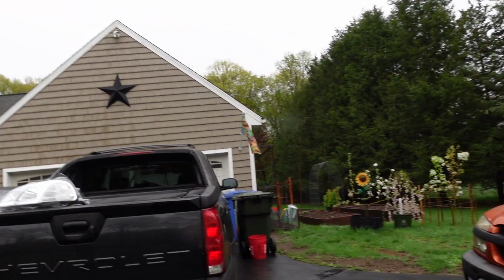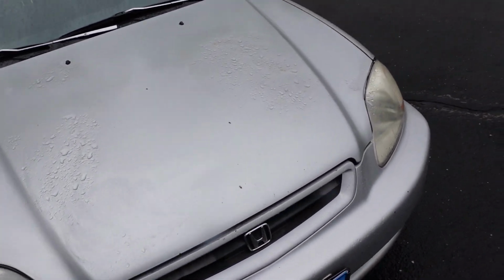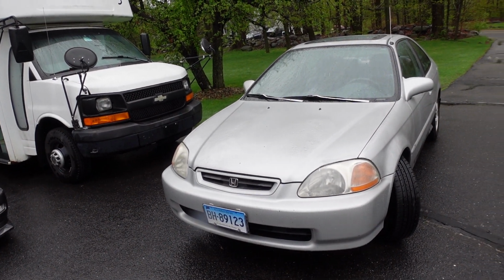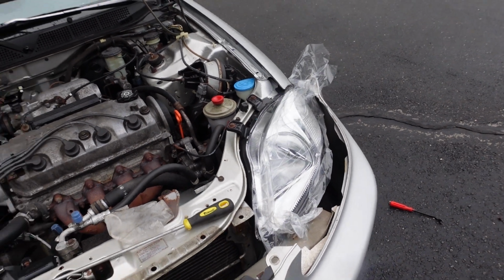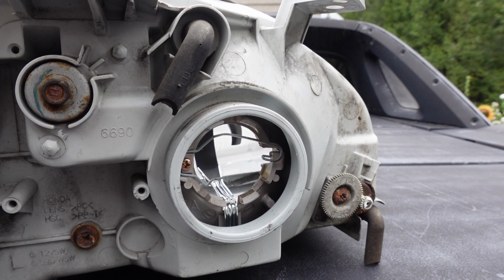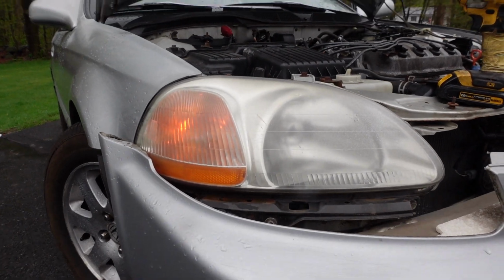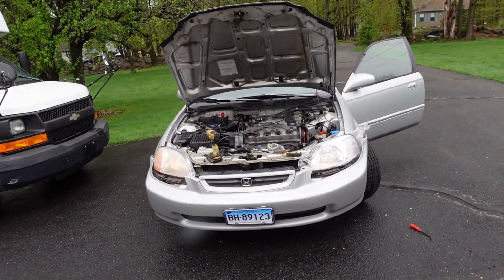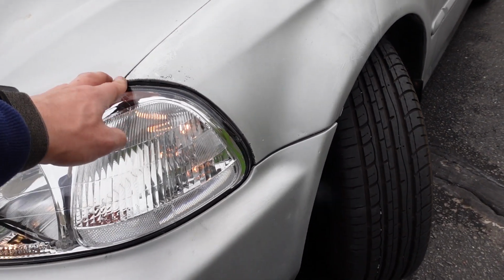1996-1998 Honda Civic AUXITO Headlight Assembly Install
Use this link to Purchase!!!

Auxito sent me headlight housings for my Civic.  They look so good!

Follow my buddy!!
for all your Skyrim, Lego Starwars, and other fire video game content!